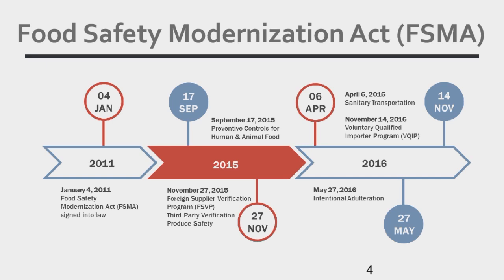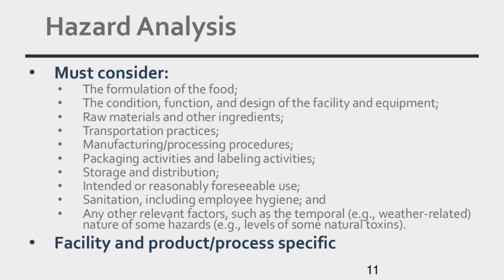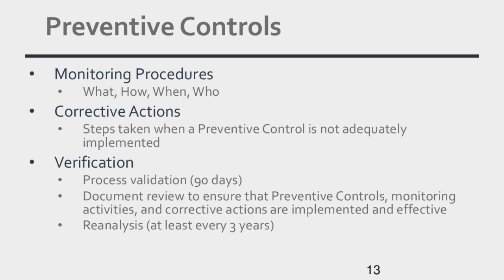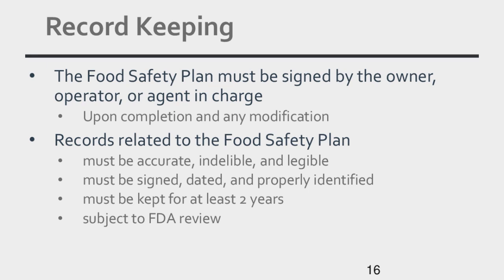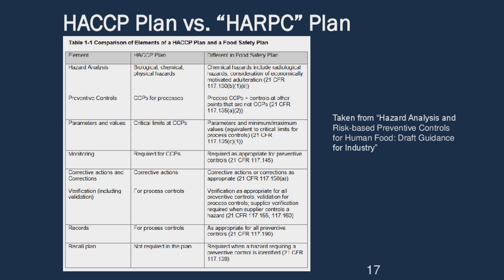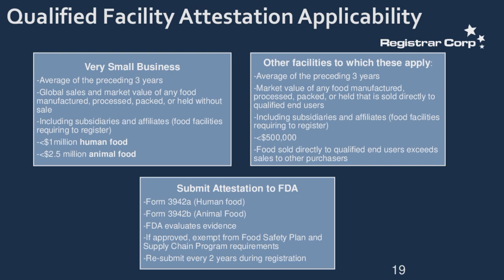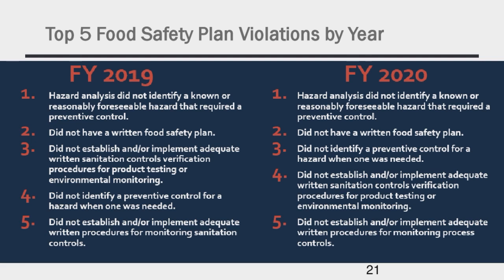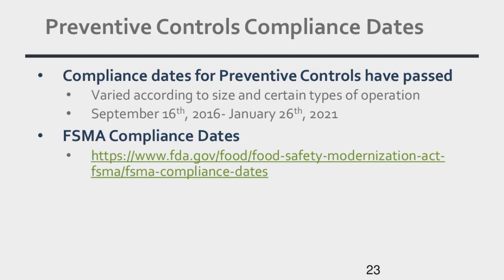U.S. FDA Preventive Controls Requirements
Under the Food Safety Modernization Act (“FSMA”), certain food facilities registered with the U.S. FDA must write and implement Food Safety Plans. Although some facilities may have existing food safety programs (HACCP, ISO 22000, BRC, etc.), FSMA Food Safety Plans rely on different HARPC (Hazard Analysis and Risk-based Preventive Control) standards.

Learn how to develop your FDA-compliant Food Safety Plan during this overview of Preventive Controls requirements.